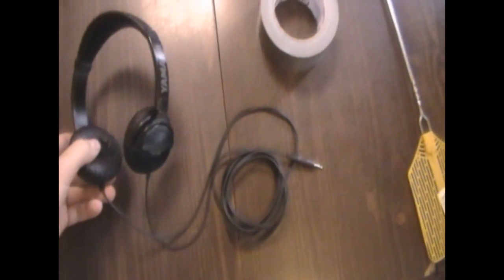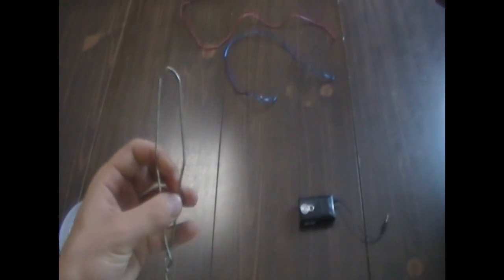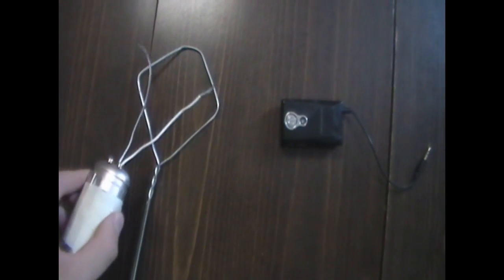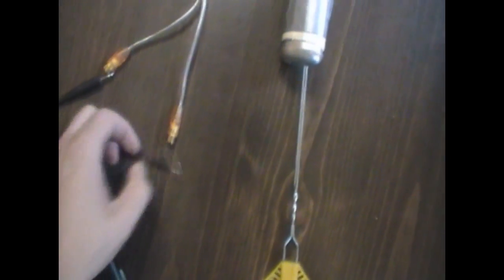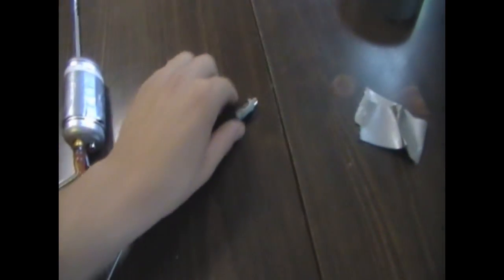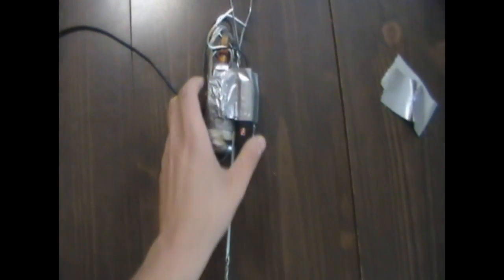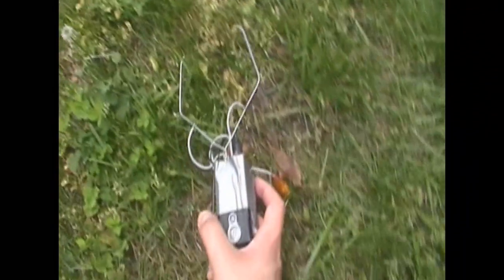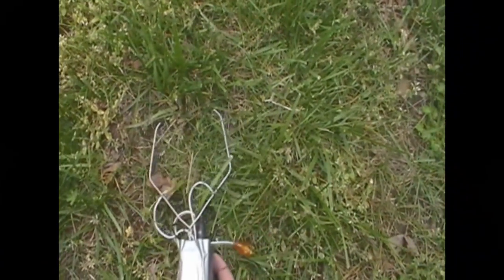How to Make a Metal Detector with a Ipod Transmitter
In this video we will show you how to make your very own metal detector using household items such as an  iPod FM transmitter.  Just simply follow these instructions, and your metal detector will be up and running in no time.